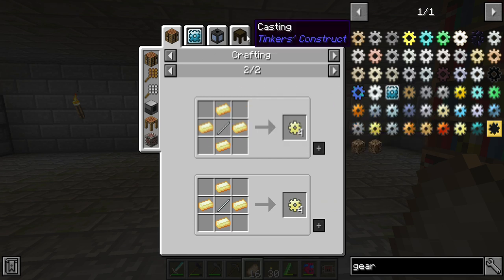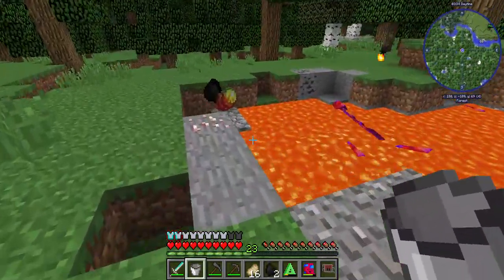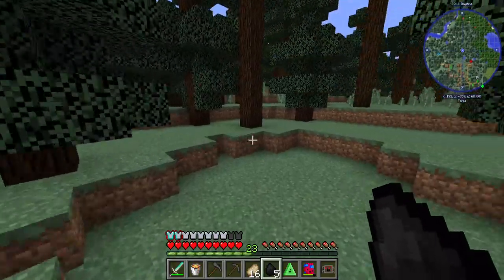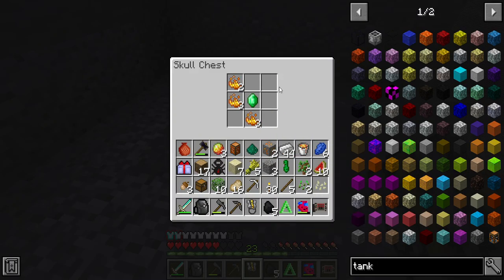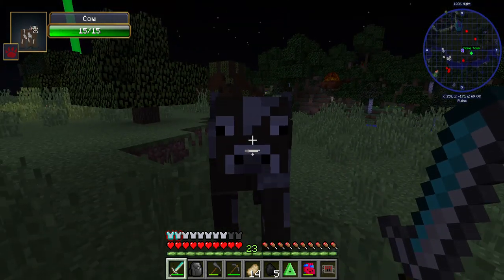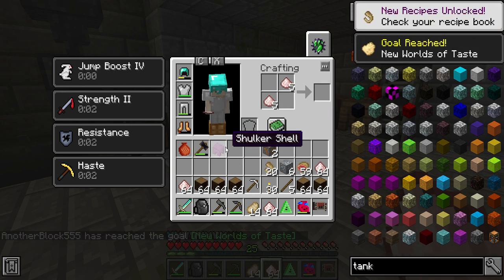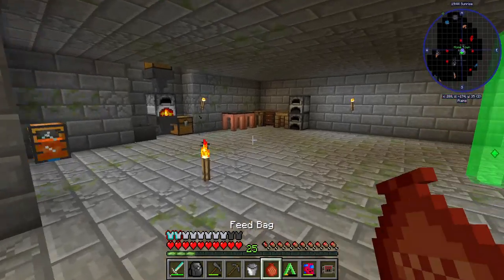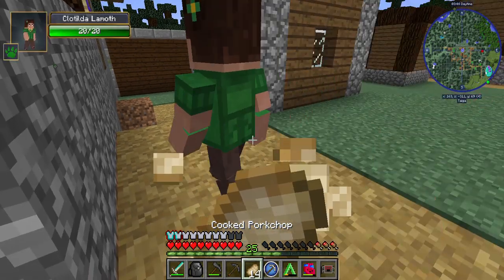My Mod (Try Try Again) Ep. 4